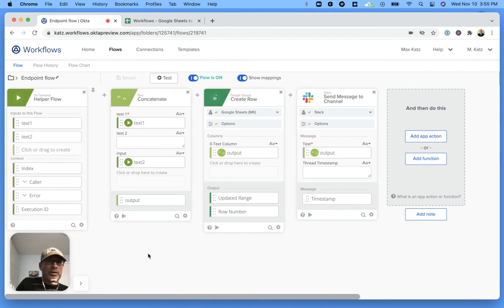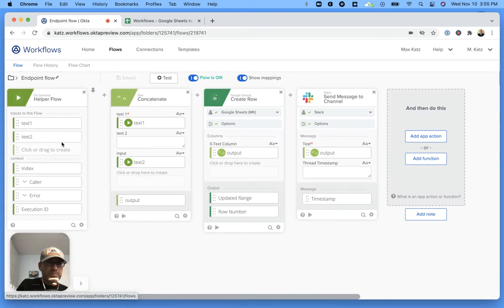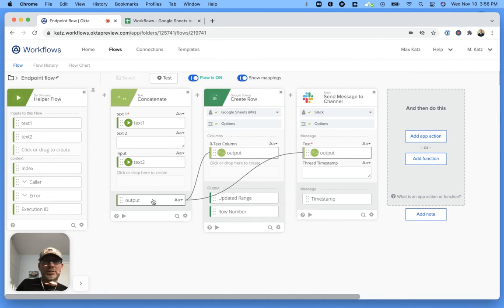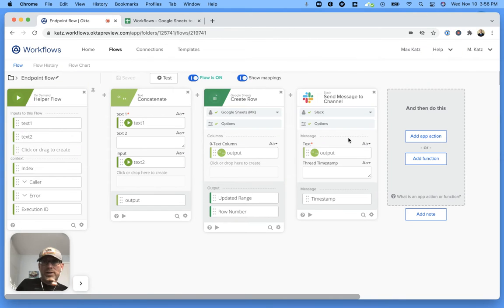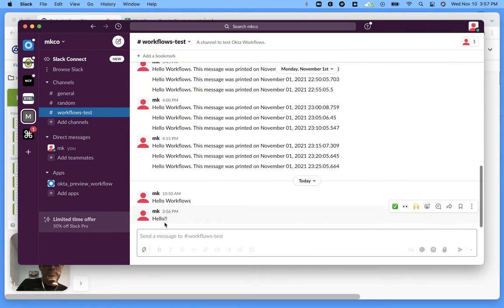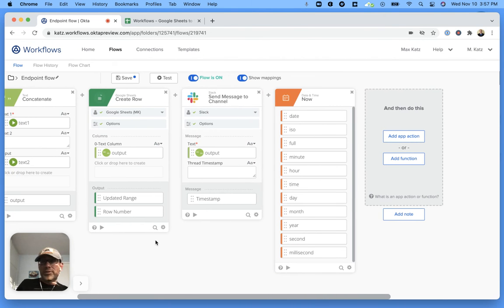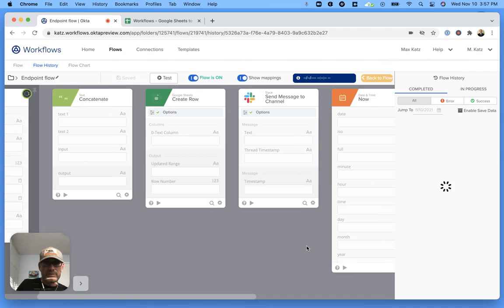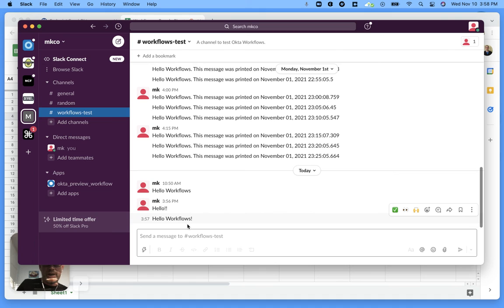Learning Workflows: How to Test Each Step in a Workflow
In this video you will learn how to test each step (Card) in a workflow. Testing each step is recommended as it will minimize errors when you test the completed flow.